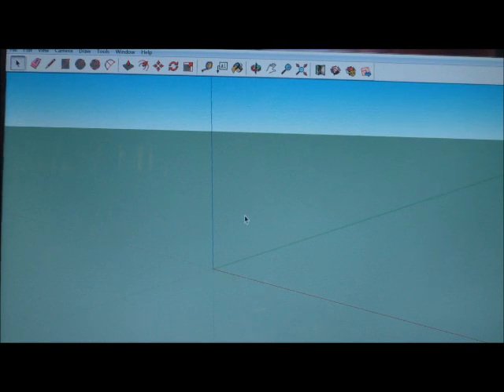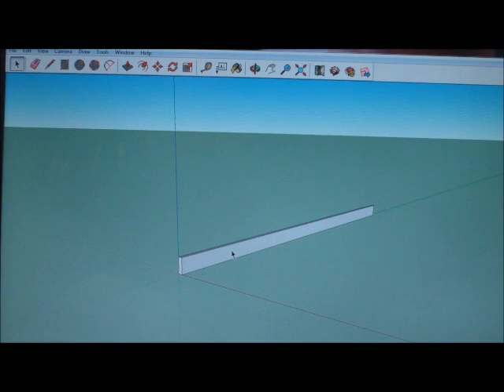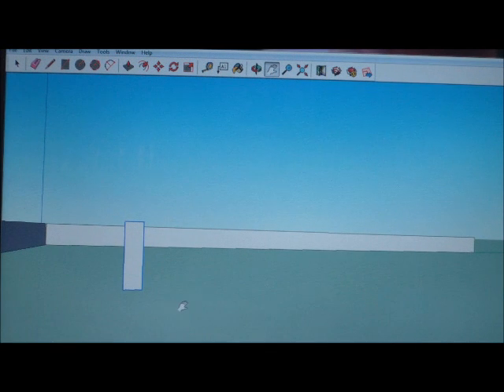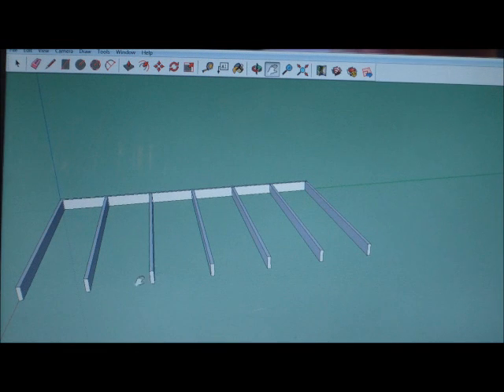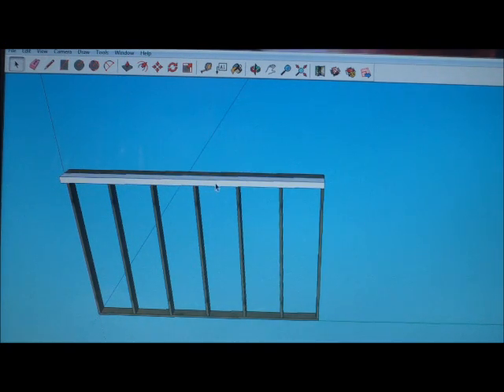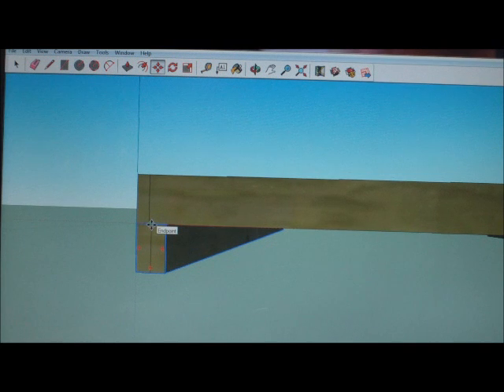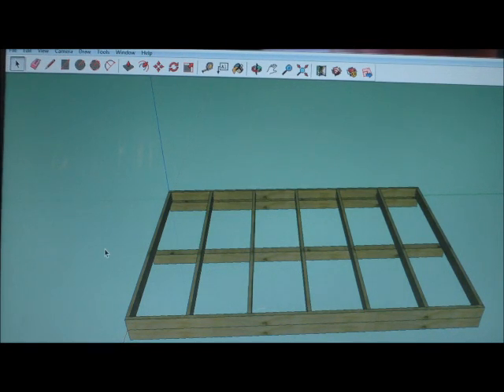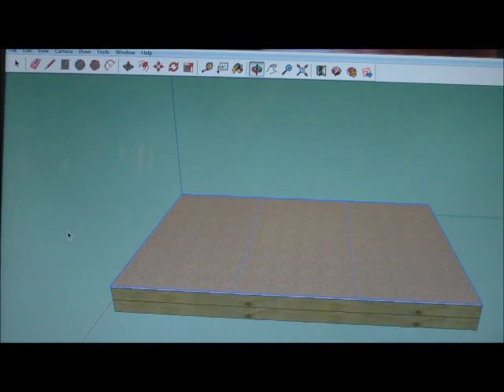How To Draw A Shed In Sketchup Part 1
In this video I will show you how to draw a shed in Sketchup. This is part 1 and I only show the foundation in the section.